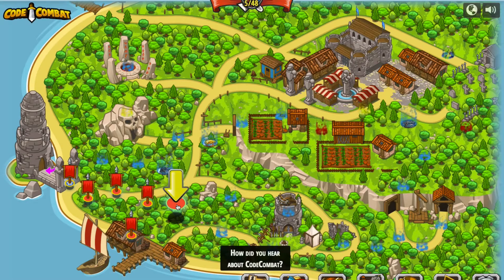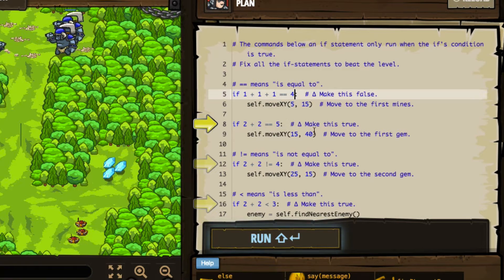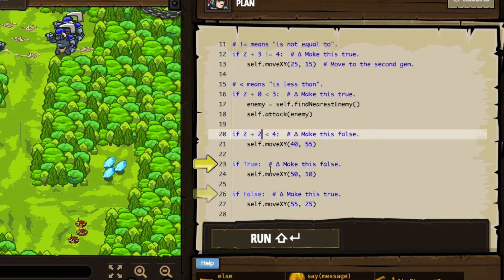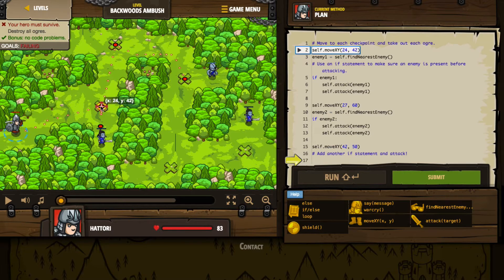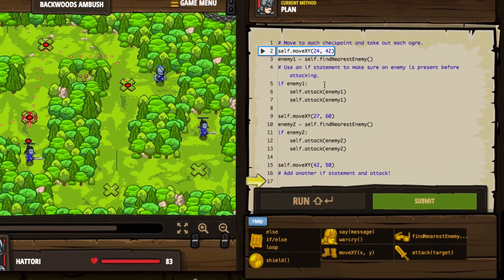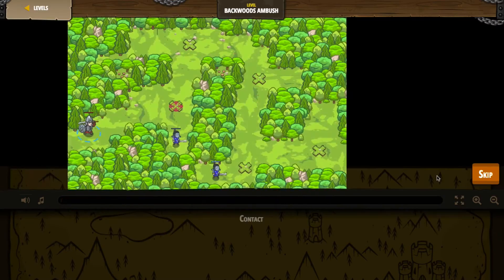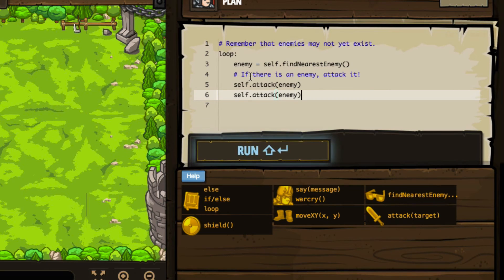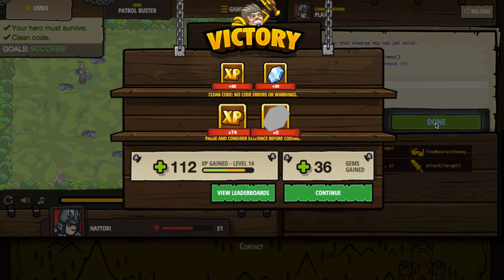Code Combat - If Else Statements - Part 2 - Coding for Kids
In this video, we're working with Code Combat again. We are exploring if/else statements like last time, but including them with loops as well!

To try Code Combat yourself, be sure to check out the following address: